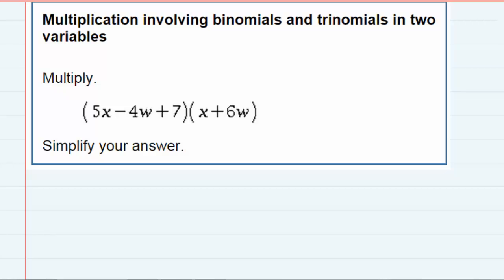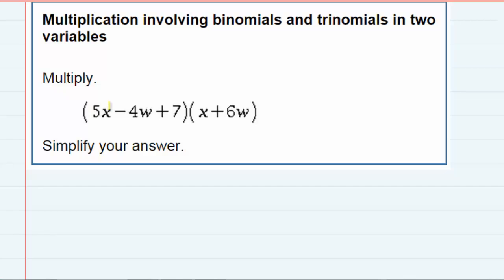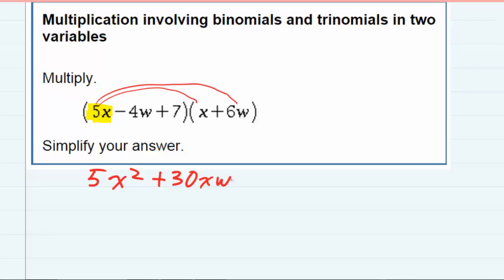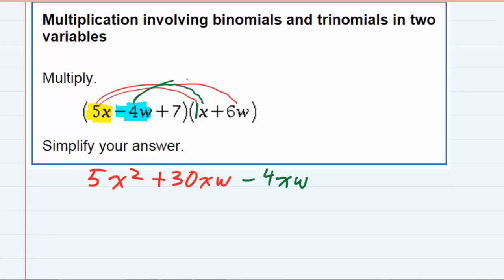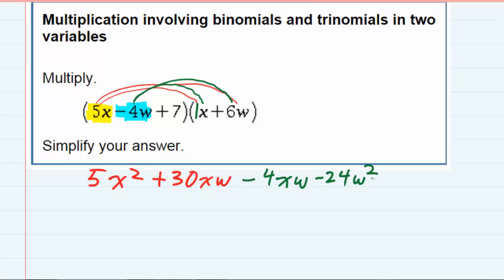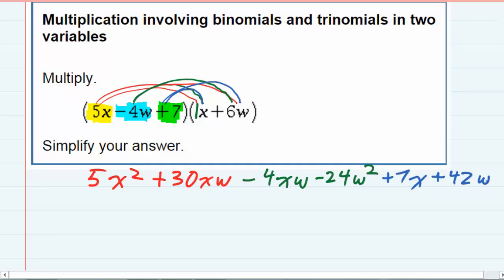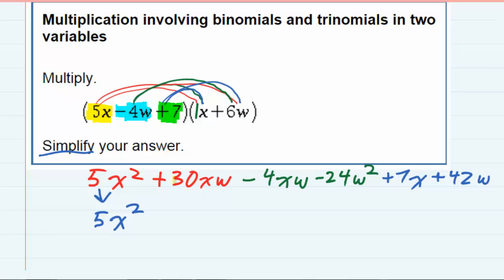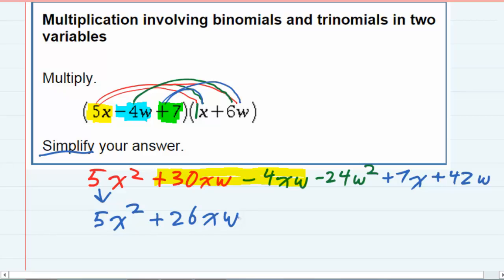Multiplication involving binomials and trinomials in two variables (Original)